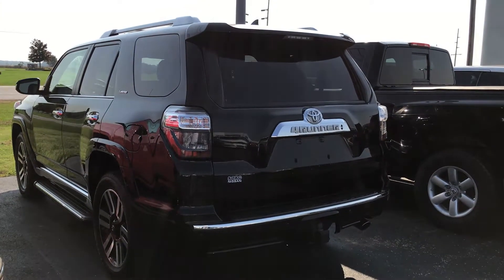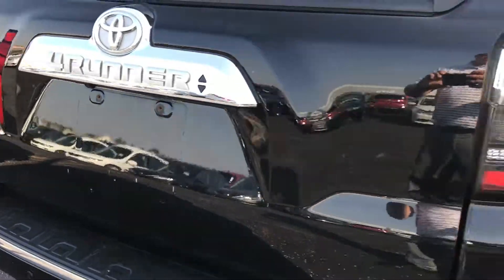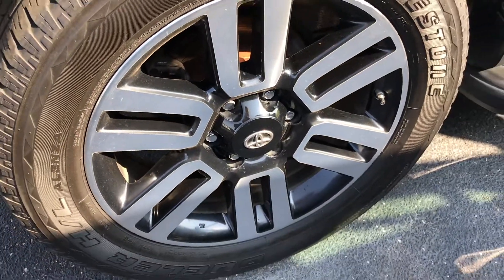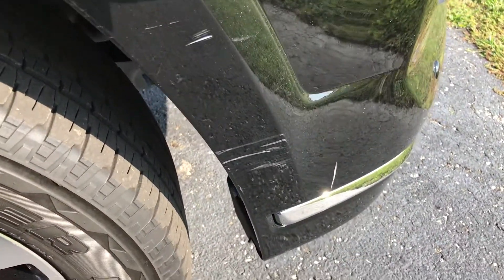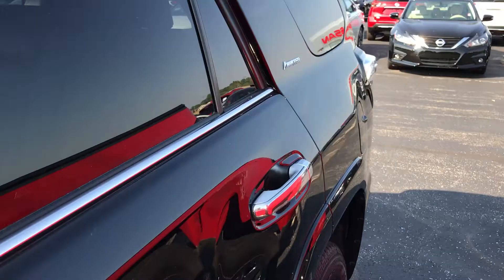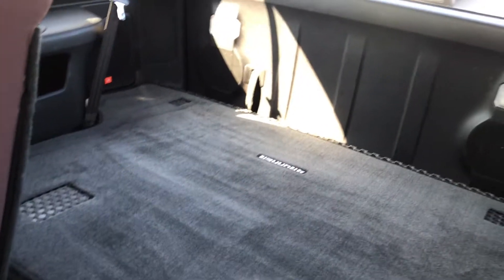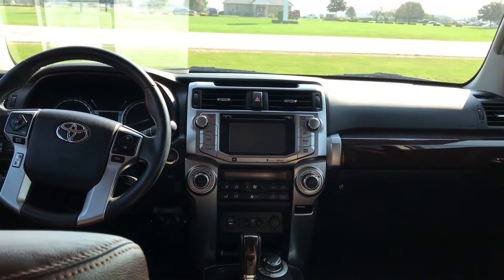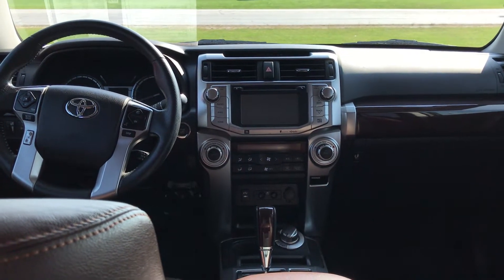2014 4Runner at Sorg Nissan